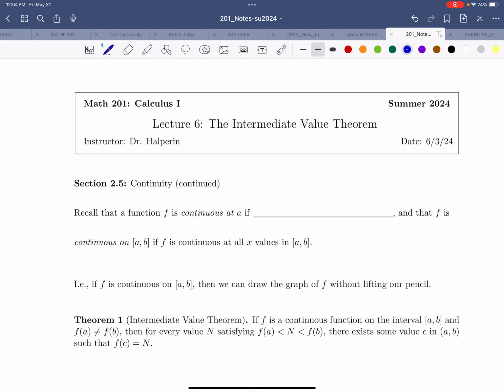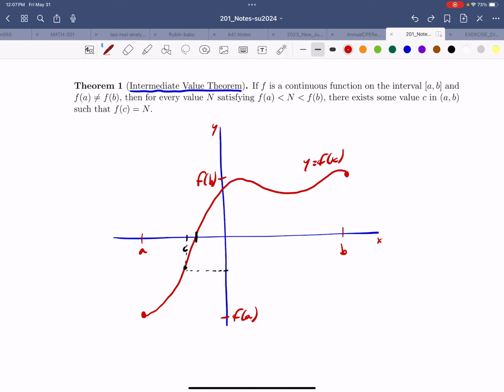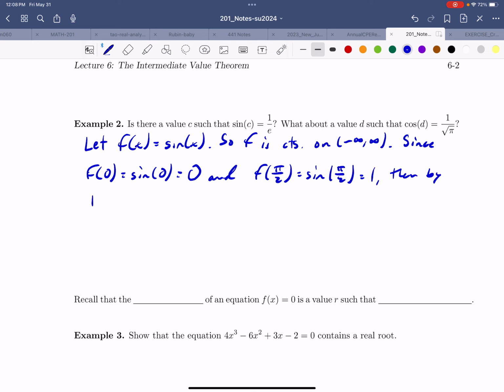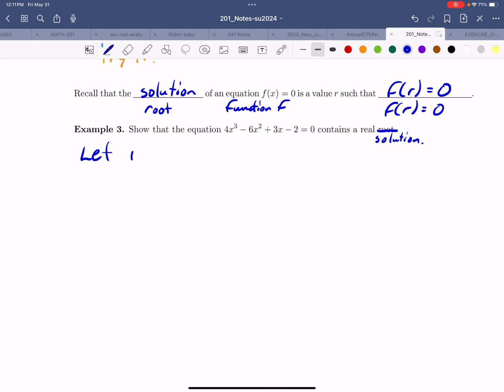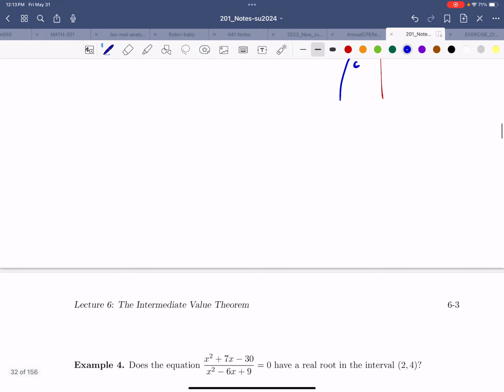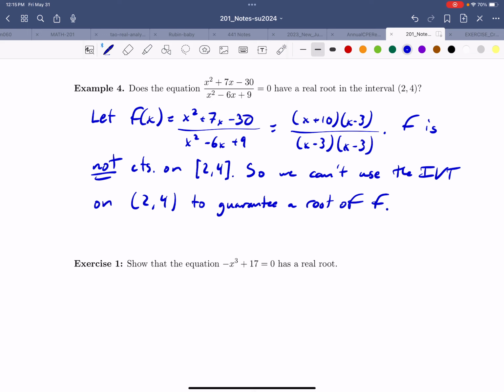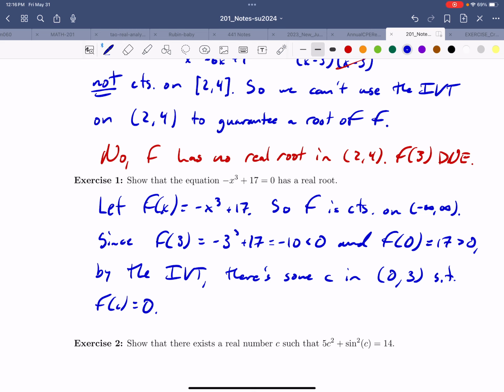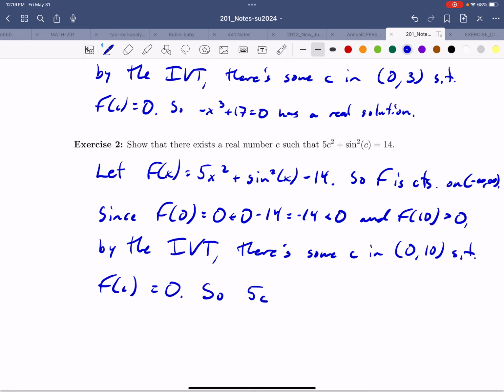2.5 (2): The Intermediate Value Theorem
We learn the Intermediate Value Theorem (IVT) and its applications.